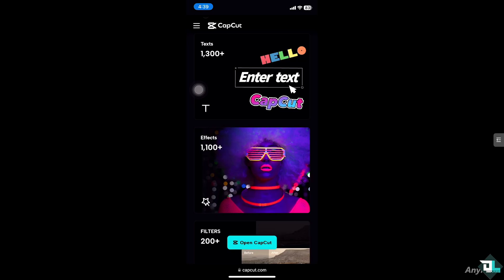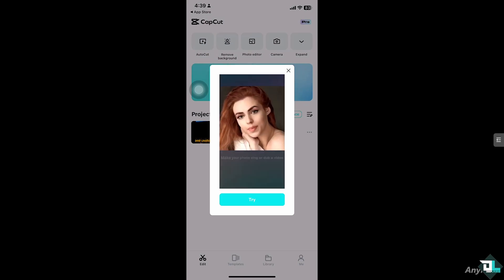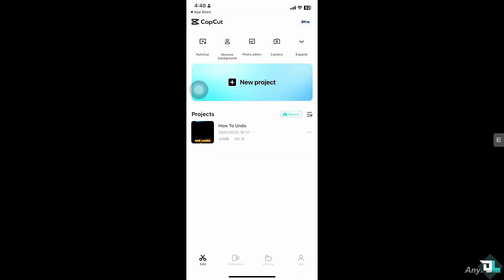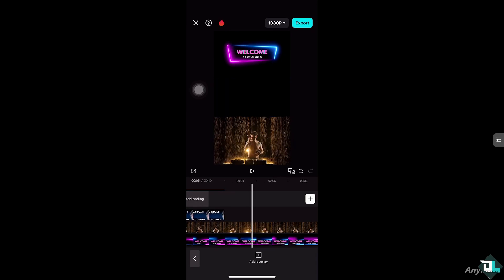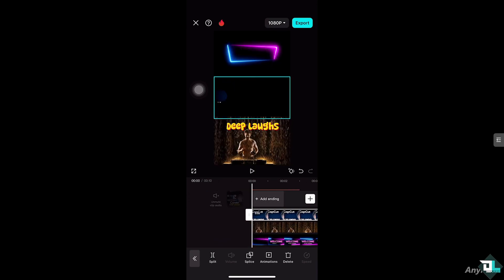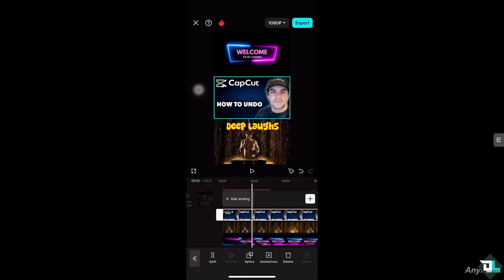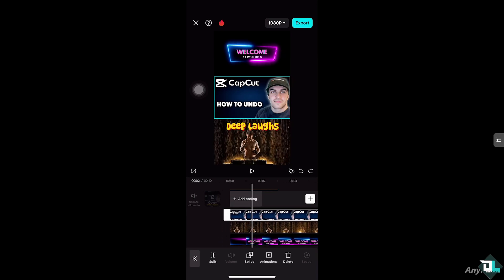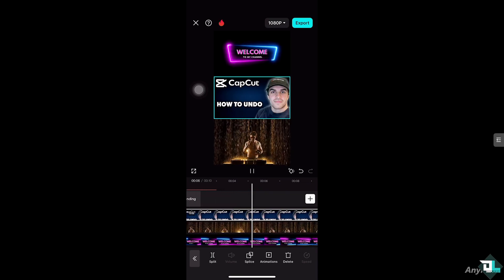How To Undo In CapCut (Full 2025 Guide)